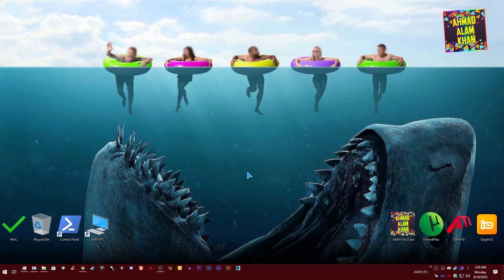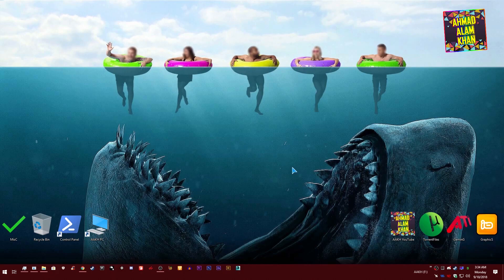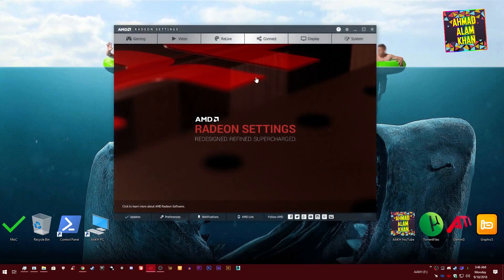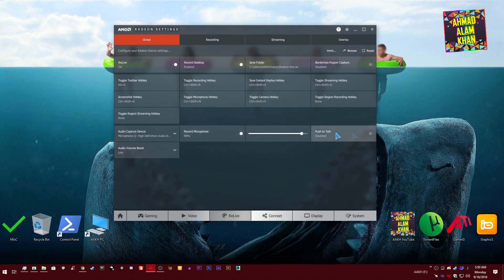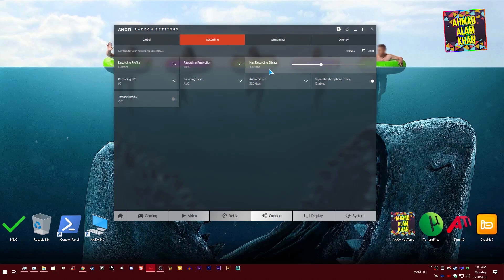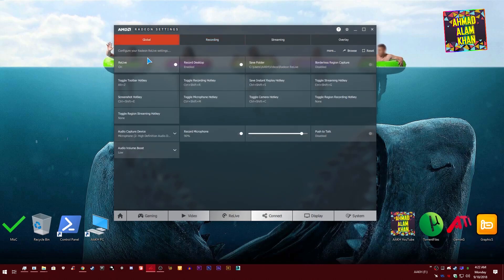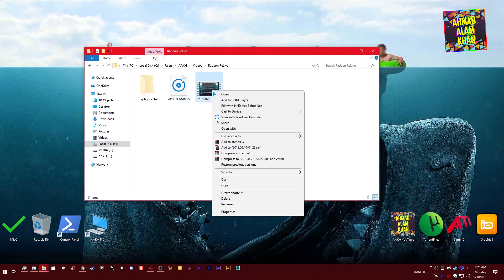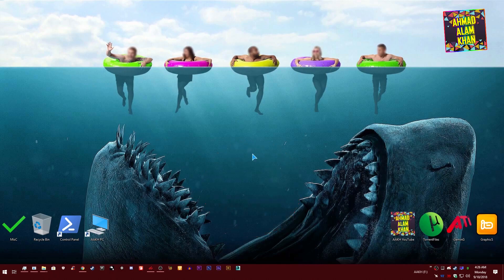Best Recording Settings - AMD Radeon ReLive! 🔴 1080p 60FPS!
Hi Guys.
Whatsup.

Its me Ahmad Alam Khan.
Welcome To My New Tutorial.. 10/September/2018!
How To Record Videos with AMD Radeon ReLive - 🔴

so These are my personal Settings.
Whenever i Record From AMD Radeon ReLive.

You can Use Any Settings, Based on your PC.
Pretty Easy Tutorial...
Watch and Follow... and Happy Recording) 😊

 📱 Add me up on Discord : AAKH#9236

Read the Rules, after joining the Discord.

Make Sure To Check More of my Videos)
I Upload Videos Every 2-3 Days)

Take care & Thankyou! ❤